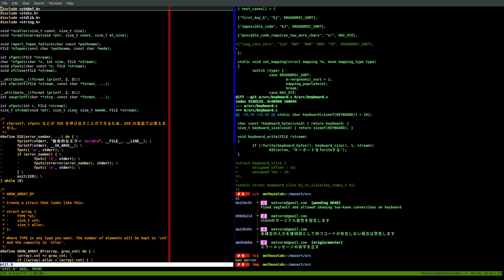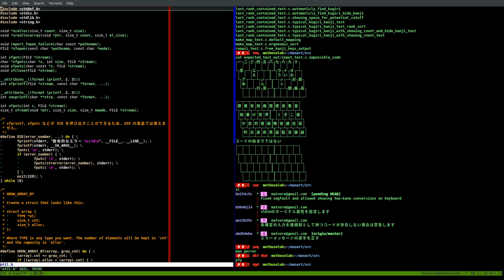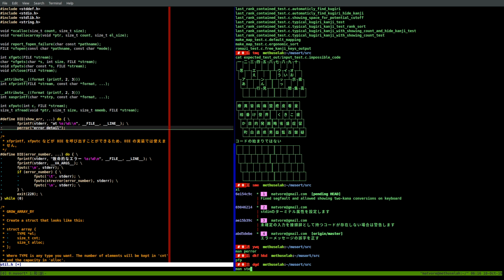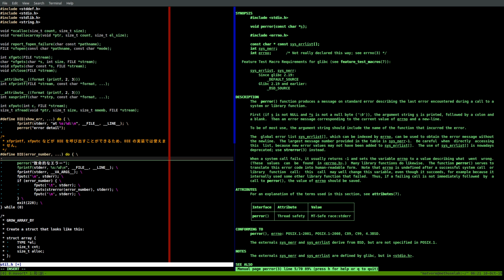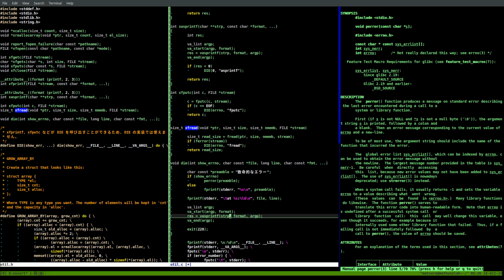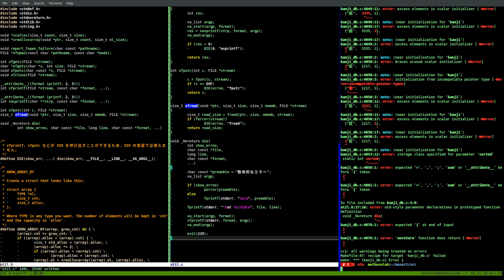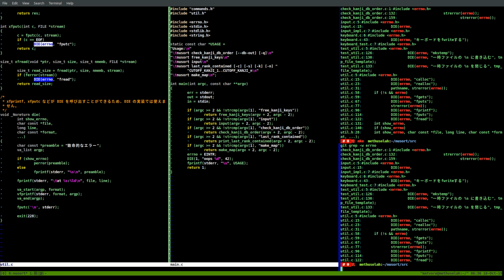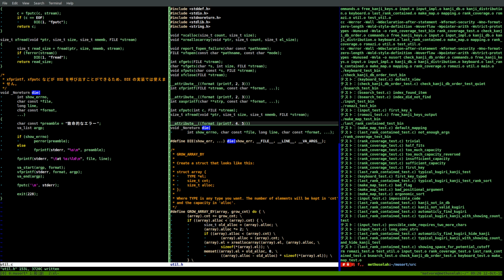Let's code a Japanese IME 21 strerror and thread safety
Refactor DIE macro to fix these issues:
1. using a thread unsafe function
2. potential infinite recursion
3. overwriting errno value